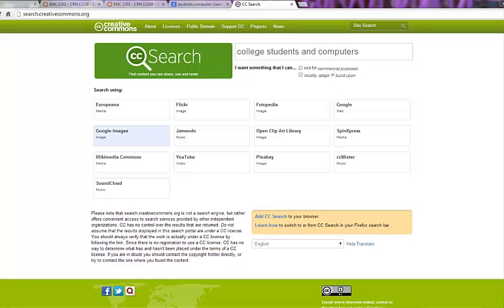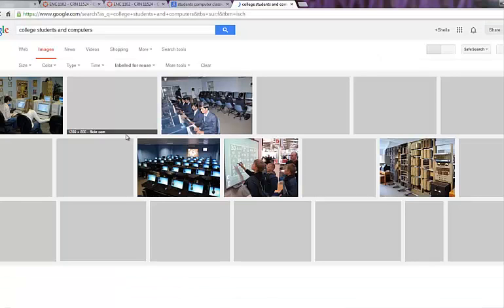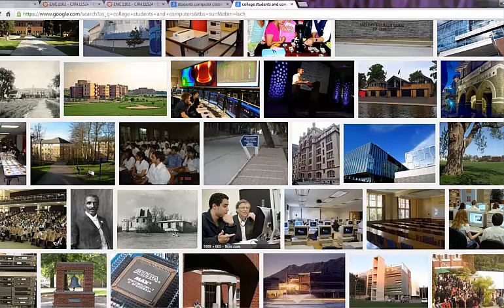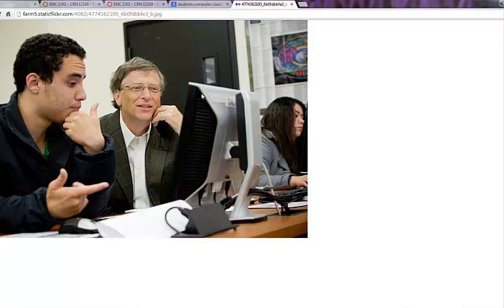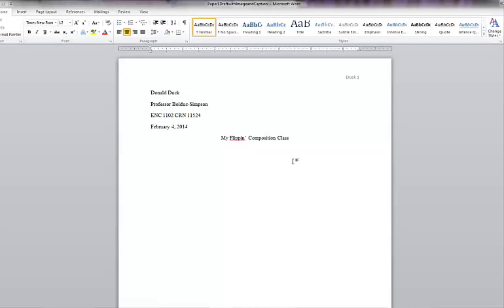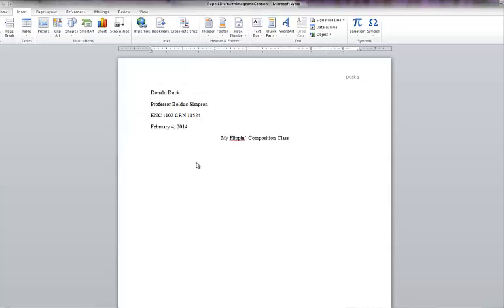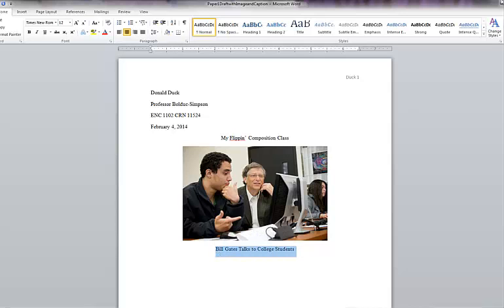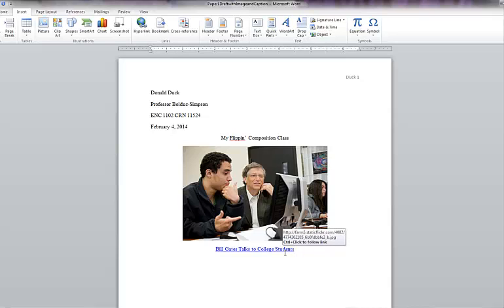Inserting Image in Word Doc with Caption and Live Link to Image in CC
This is a short tutorial on how to insert an image in a Word Document and type in caption with a live link to the image.